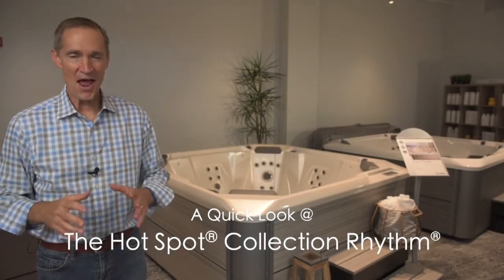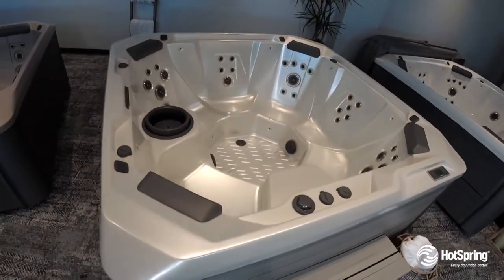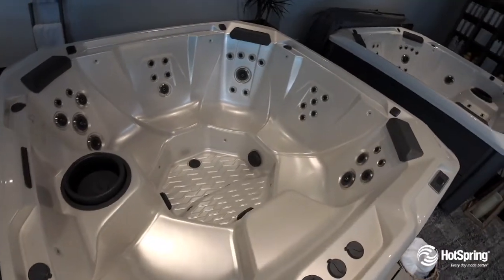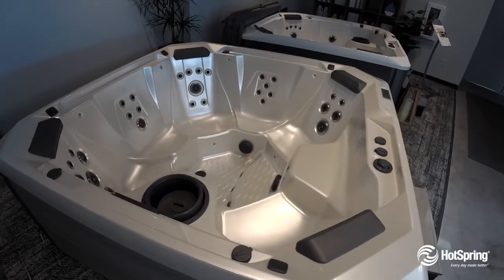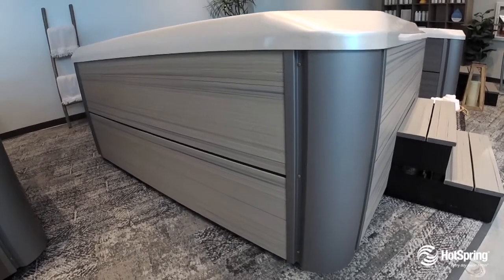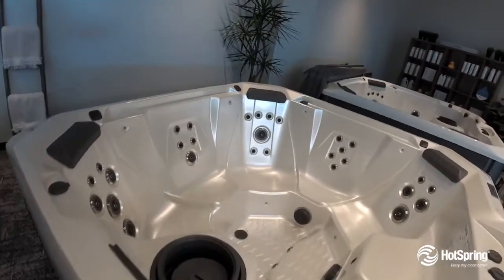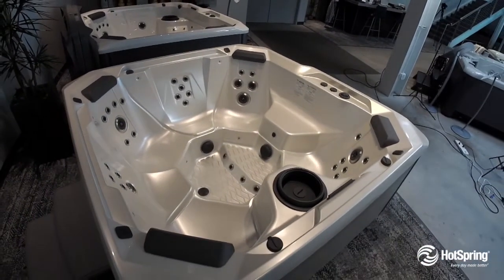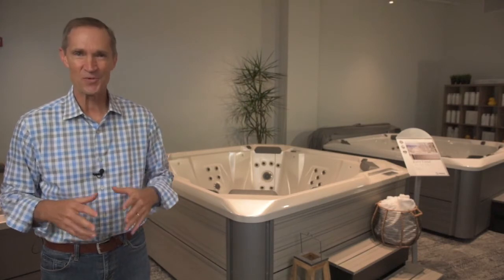Hot Spring 2020 Hot Spot Collection Rhythm Video